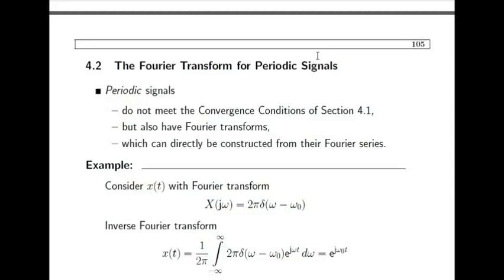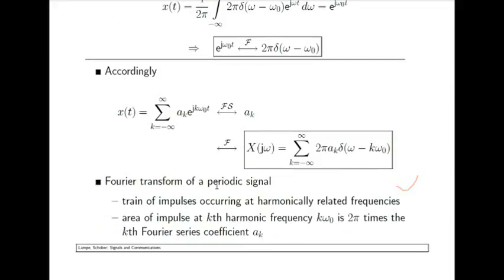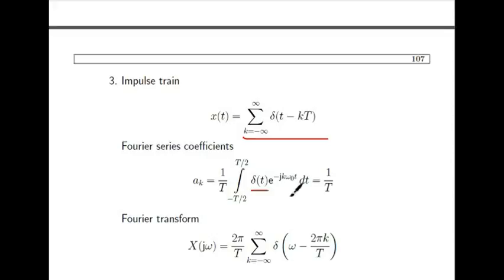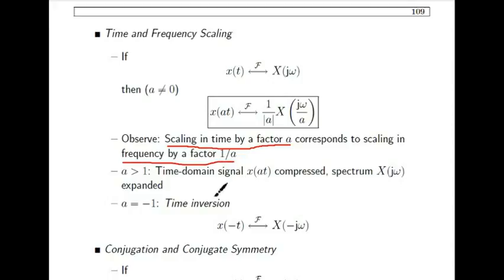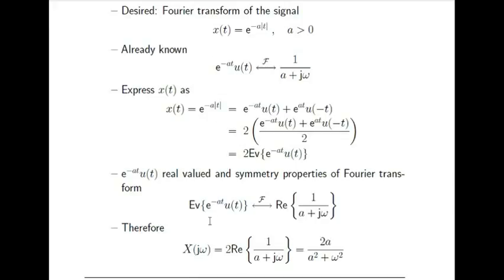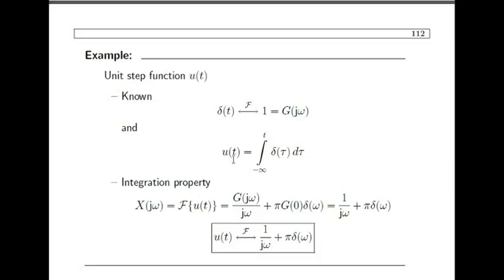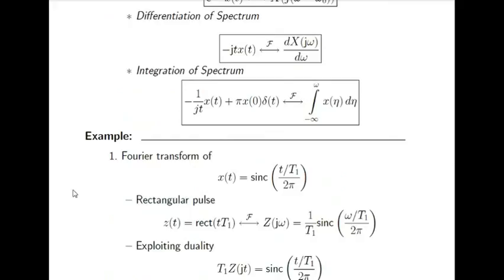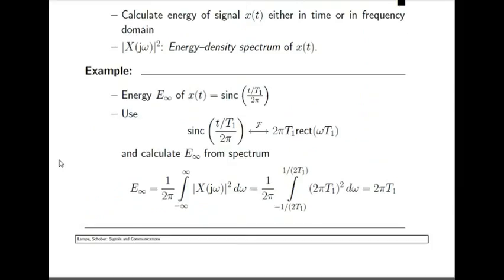Signals, Systems Control 012 | SSC The Continuous Time Fourier Transform Part II